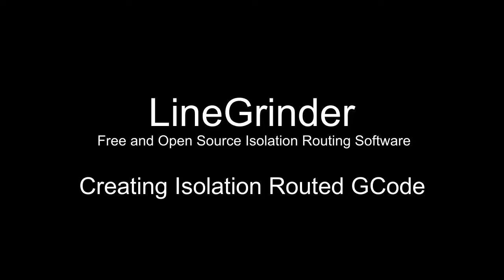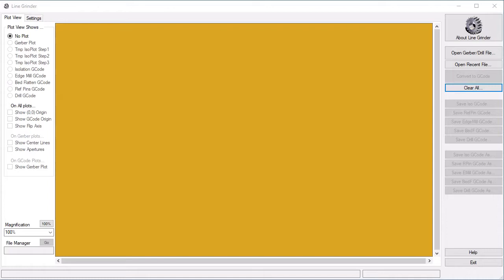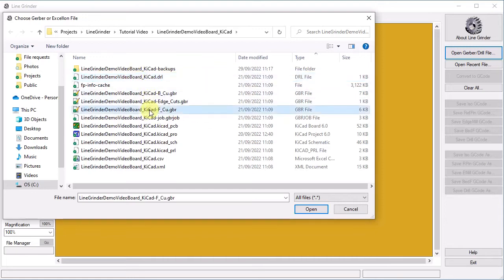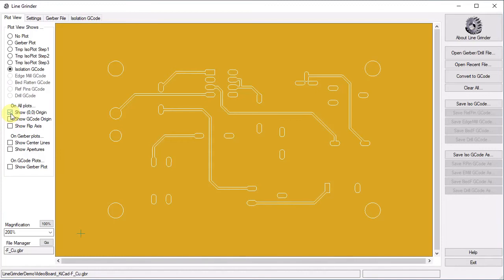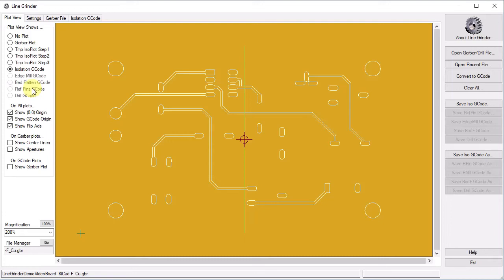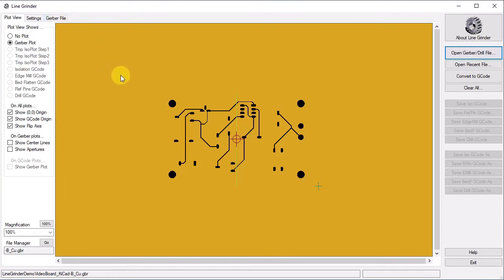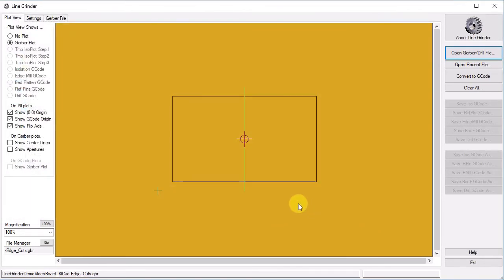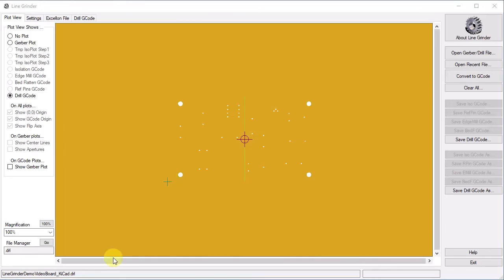LineGrinder: Creating Isolation Routed GCode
This video is a tutorial which demonstrates how to use the LineGrinder software to create the GCode for Isolation Routed Printed Circuit Boards (PCBs).

LineGrinder is free and open source software designed to create PCB's via isolation routing. It will convert the Gerber and Excellon files output by most Electronics EDA software and convert them into G-Code files which can run on a mill. The execution of these files on a copper plated circuit board will create electrically isolated traces and pads on the PCB as well as drilling through holes.This video is one of series of tutorial videos describing how to use the Free and Open Source LineGrinder software.LineGrinder Homepage